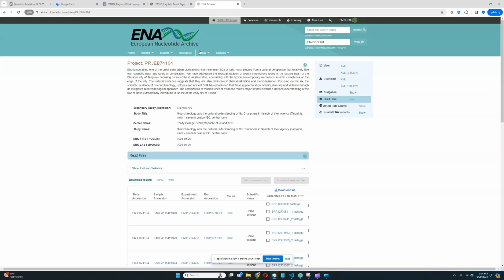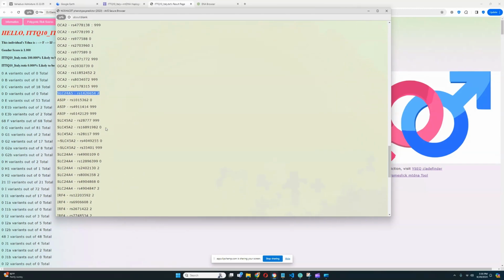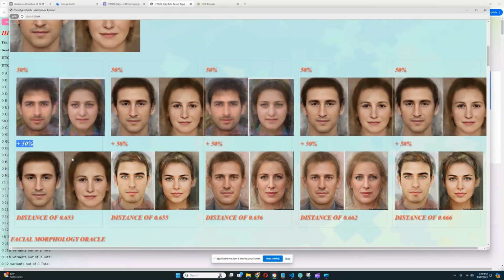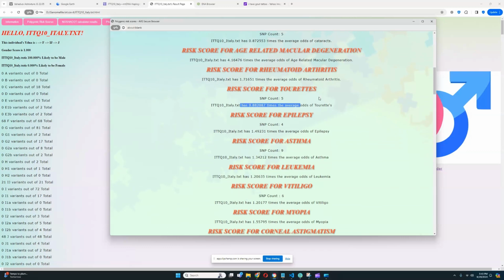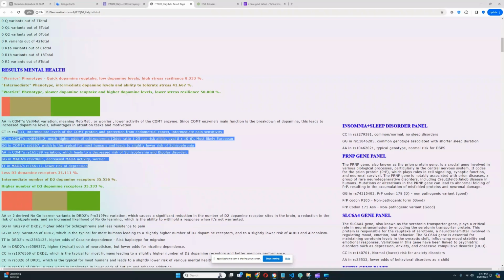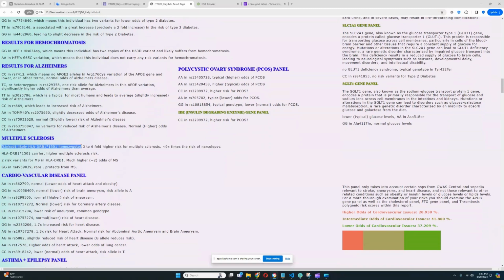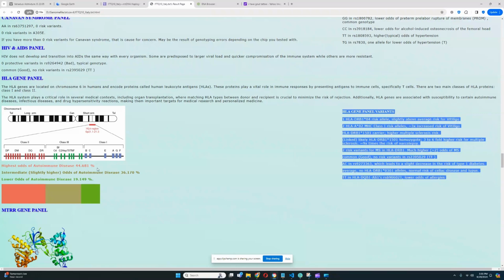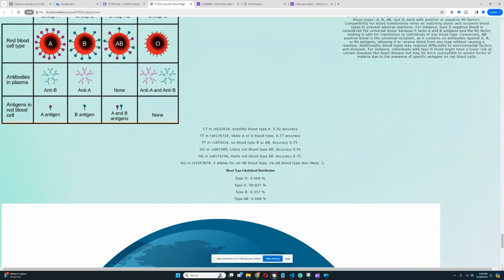DNA results of Etruscan (ITTQ10)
The Etruscans, shrouded in a veil of mystery, were a powerful civilization that flourished in central Italy from around 800 BCE to the 3rd century BCE. Their major cities, like Tarquinia, boasted impressive architecture and artwork. Their origins remain a topic of debate, with theories suggesting connections to Anatolia or a mix of local populations. Despite being conquered by the Romans, the Etruscans left a lasting legacy on Roman culture, influencing everything from religious practices to gladiatorial combat. Their advanced engineering techniques and sophisticated writing system continue to be studied by archaeologists today.